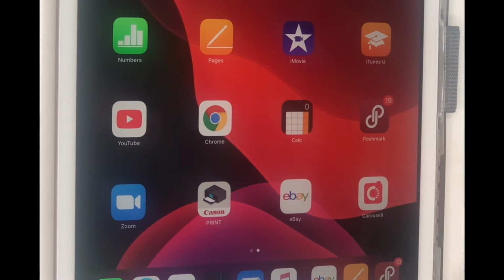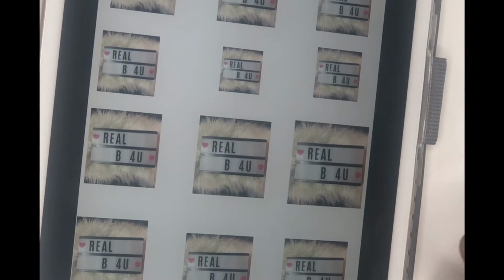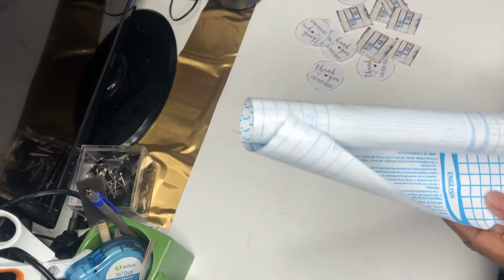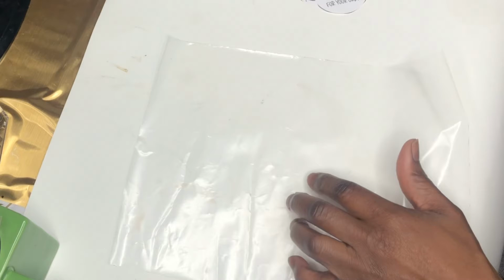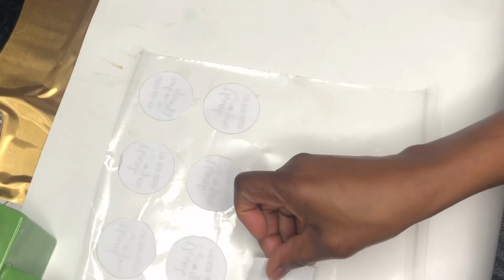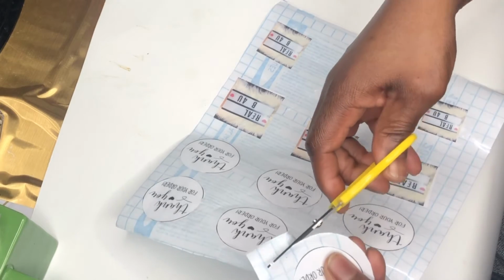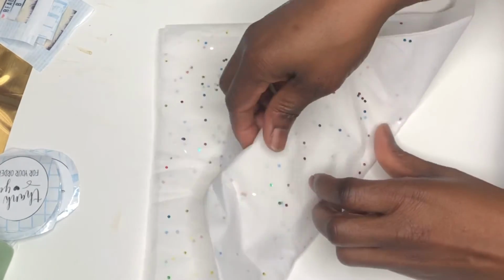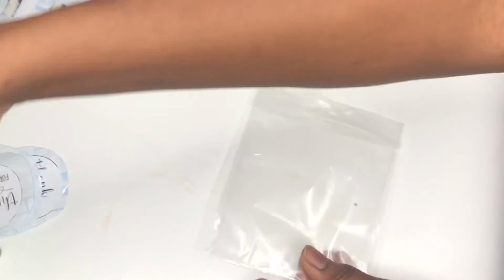HOW TO MAKE A BUSINESS LOGO AND THANK YOU STICKERS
You can use these stickers to wrap and seal your orders.